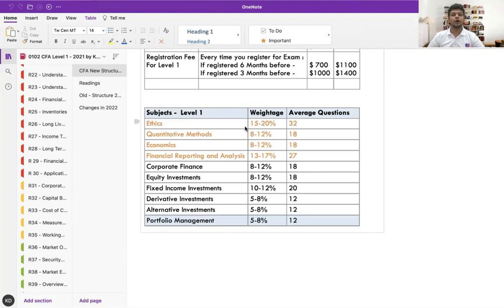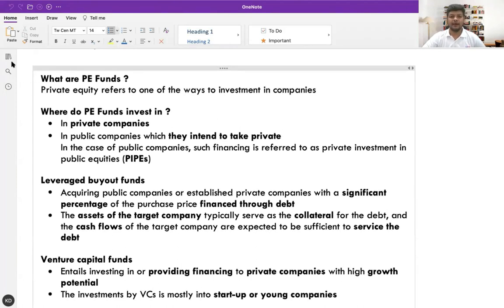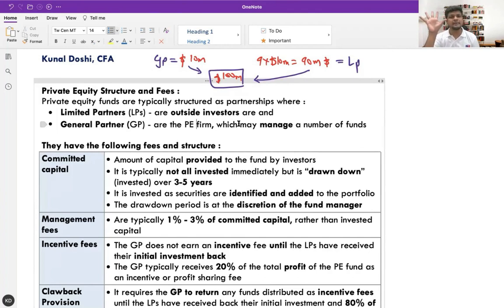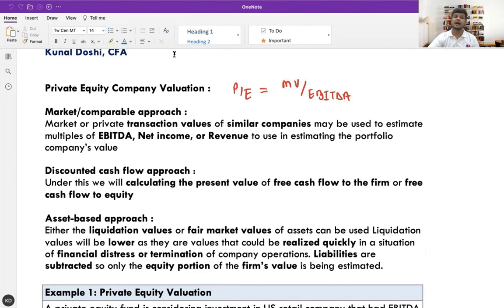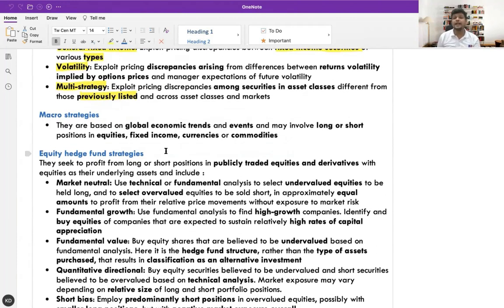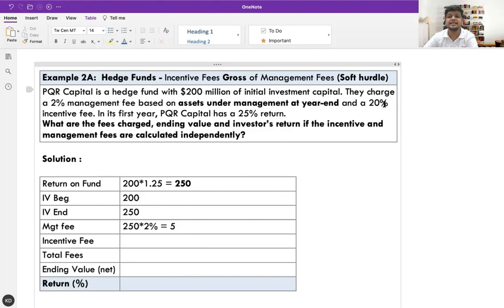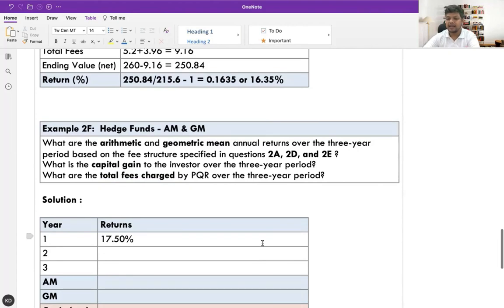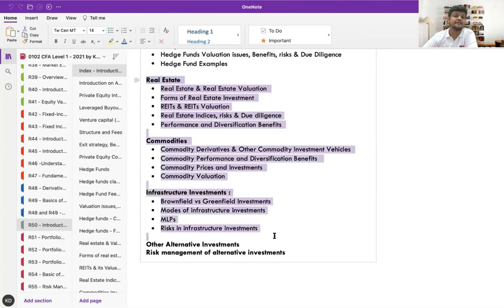Alternative Investments - Part 1 | CFA Level 1 | Kunal Doshi, CFA